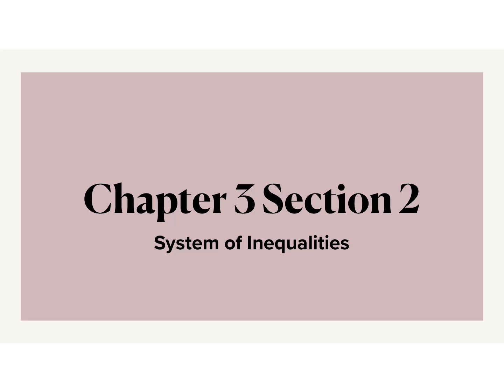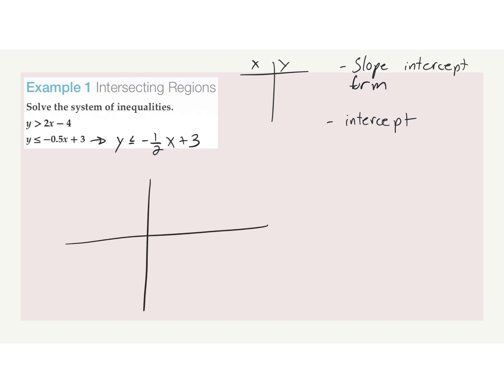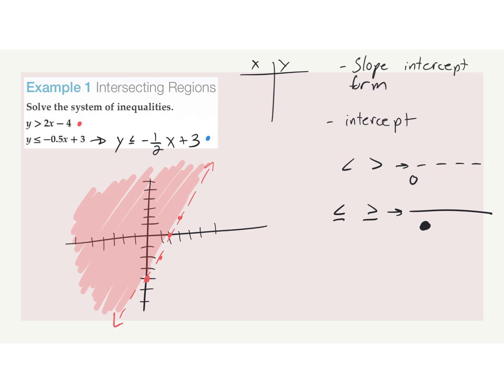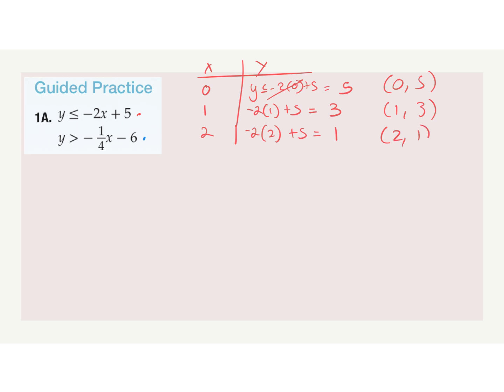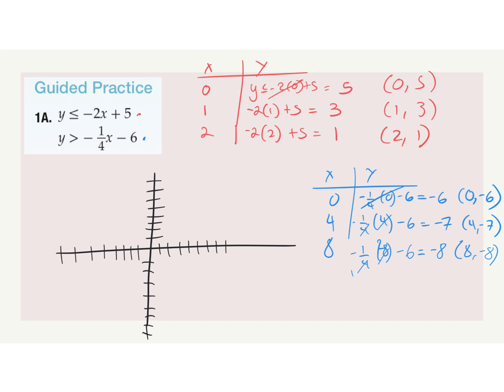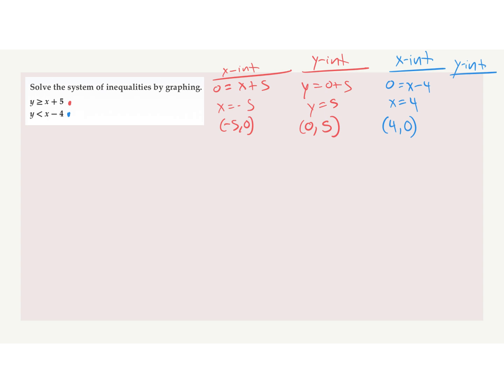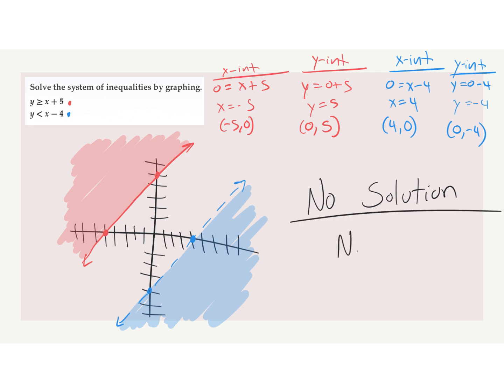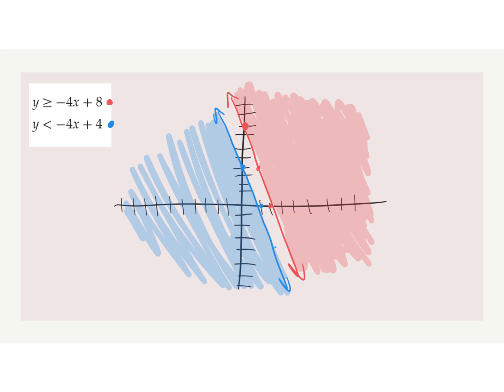Alg2s+3.2+notes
00:00 Slide 1
00:10 Slide 2
01:10 Slide 3
04:34 Slide 4
07:56 Slide 5
10:28 Slide 6